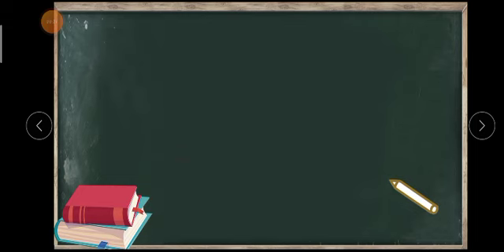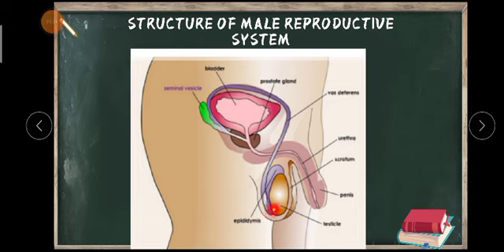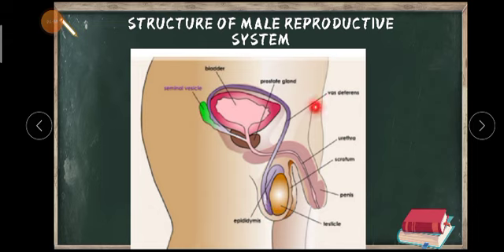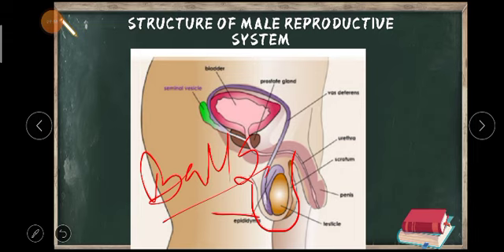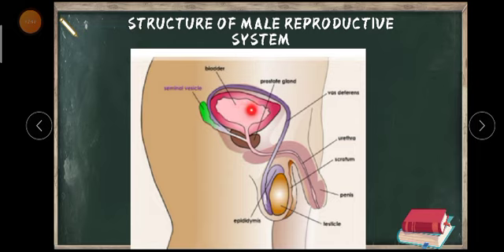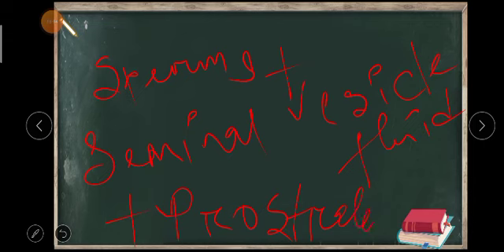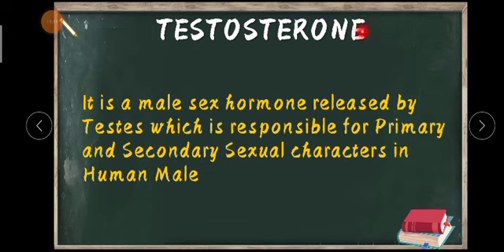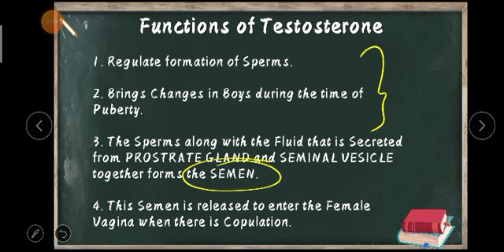MALE REPRODUCTIVE SYSTEM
CBSE CLASS XII,  X,  BIOLOGY